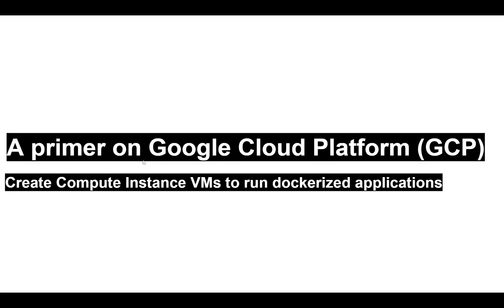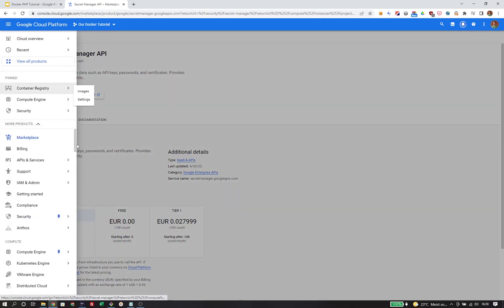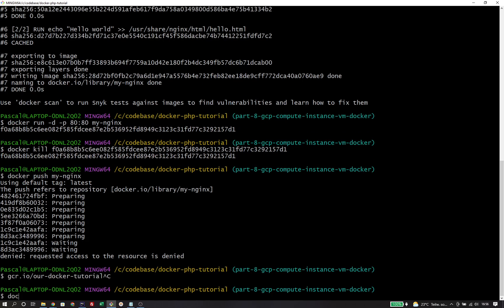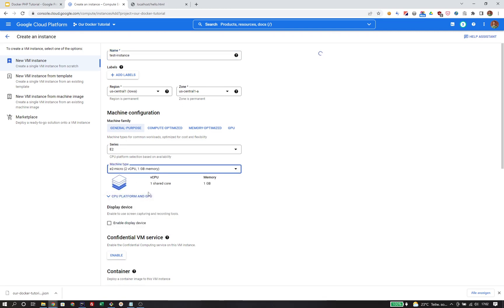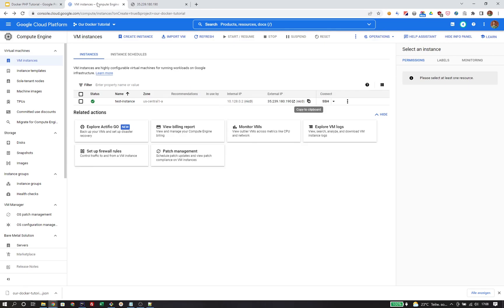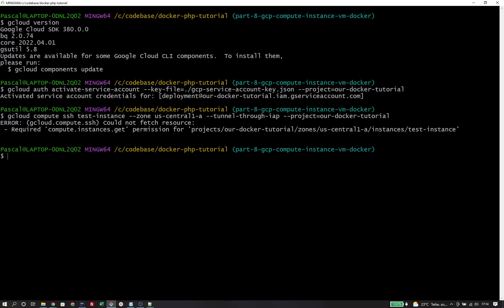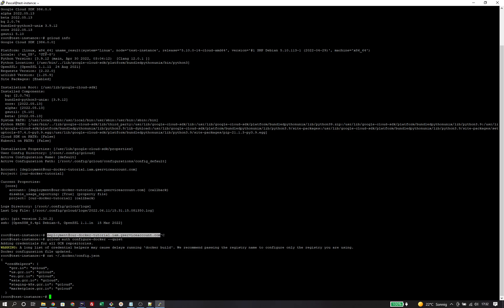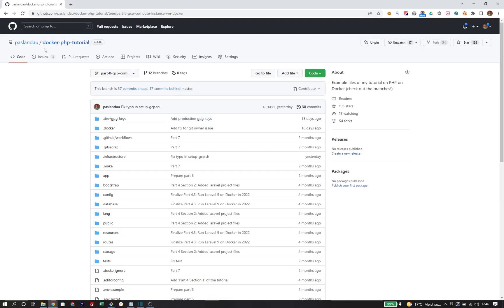How to deploy Docker Applications on GCP via the Cloud Console UI [Tutorial]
This video is a step-by-step instruction to deploy your first Docker container on a Google Cloud Platform (GCP) Compute Instance VM.

The whole infrastructure will be created from that scratch, i.e.
- a GCP project
- a "deployment" service account
- a Container Registry for Docker images including a Cloud Storage bucket to store the images
- a Compute Instance VM
- and as a Bonus a "secret value" in the Secret Manager

All steps are done throgh the Cloud Console UI for a better understanding.

As a proof of concept, a custom nginx image is created locally and pushed to the Container Registry by first authenticating Docker locally via
the credentials of the deployment service account. Then, three methods are presented for logging into the Compute Instance to install Docker,
pull and start the image. This requires authentication again and will be done through the gcloud CLI tool that comes pre-installed on all
Compute Instances. In the end, the previously created secret is retrieved from the Secret Manager as a preparation for the following tutorial.